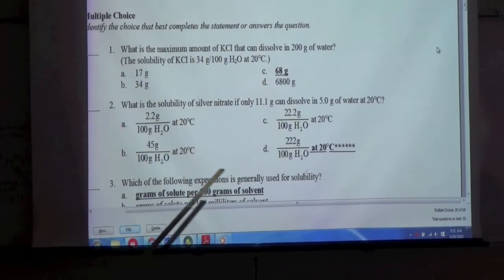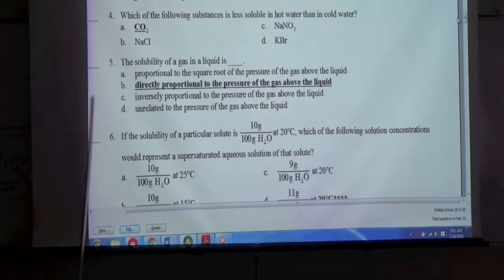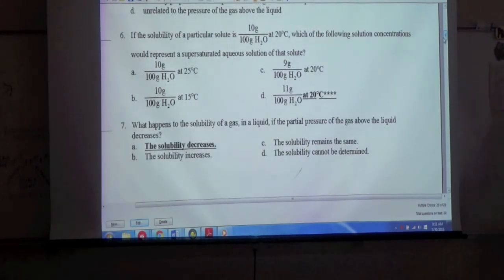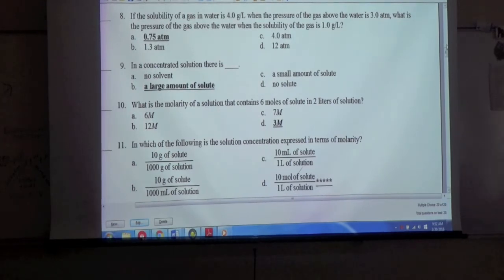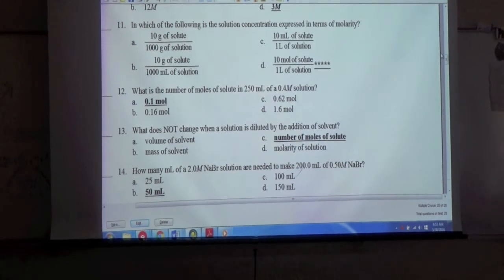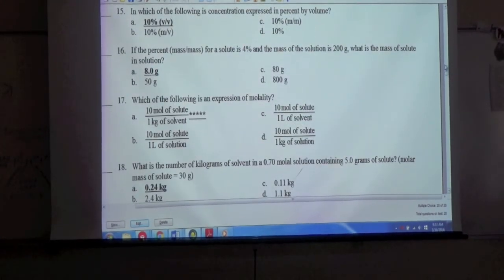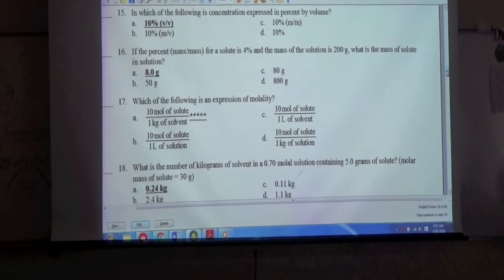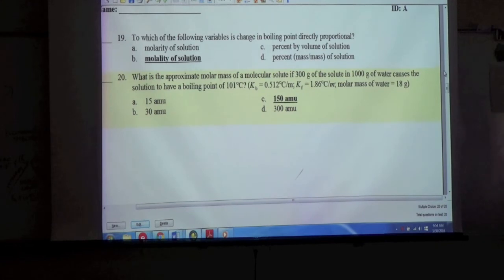Chemistry Chapter 16 Test SG